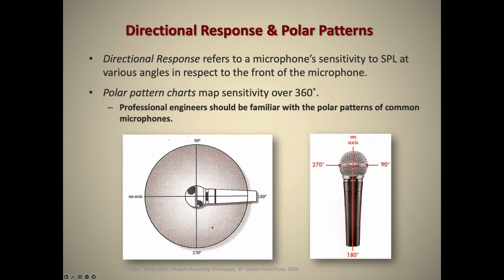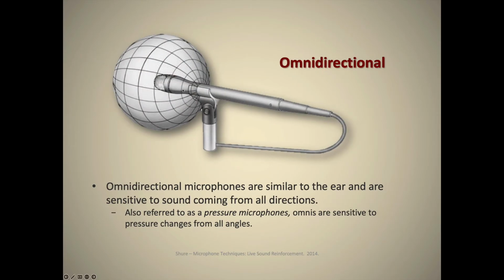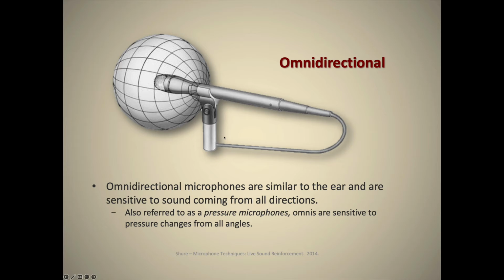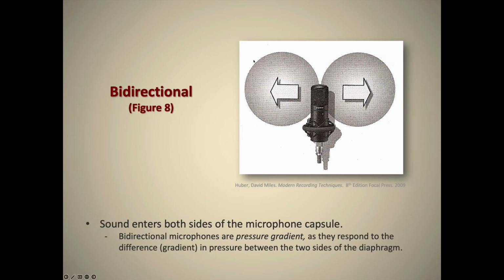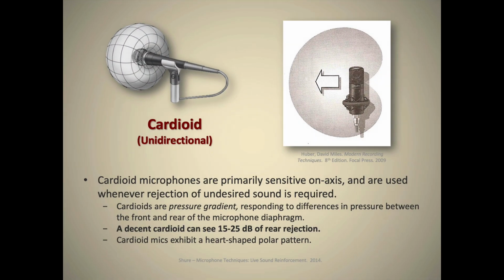Mic Essentials Review 1